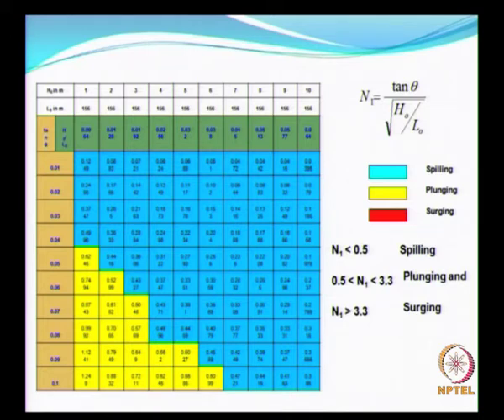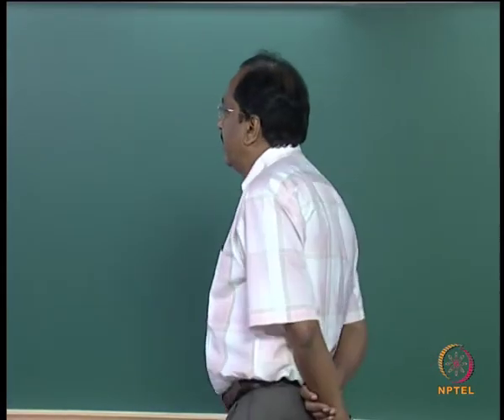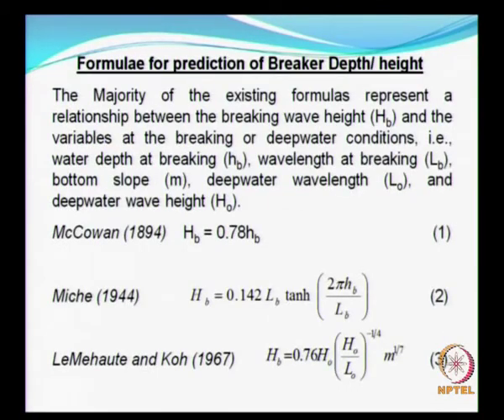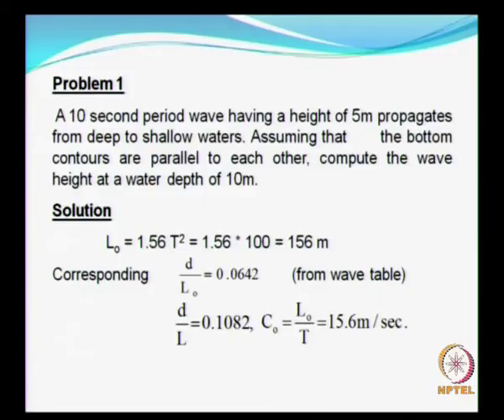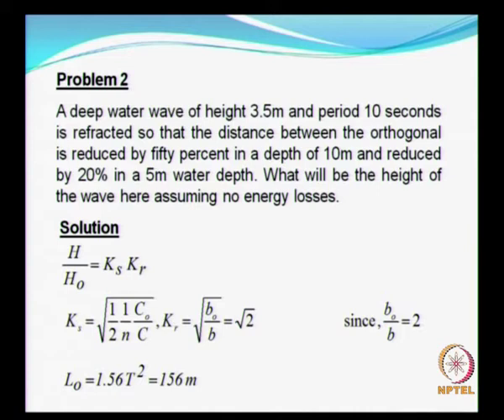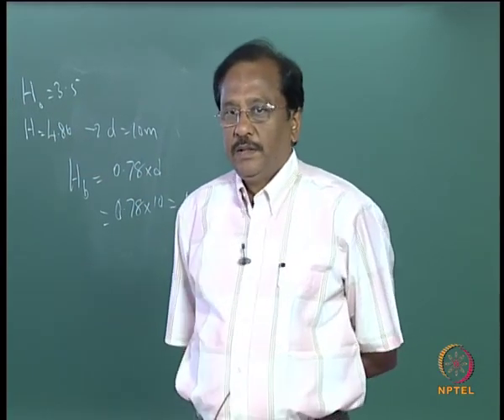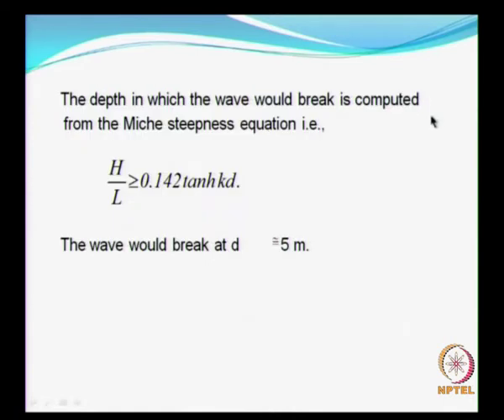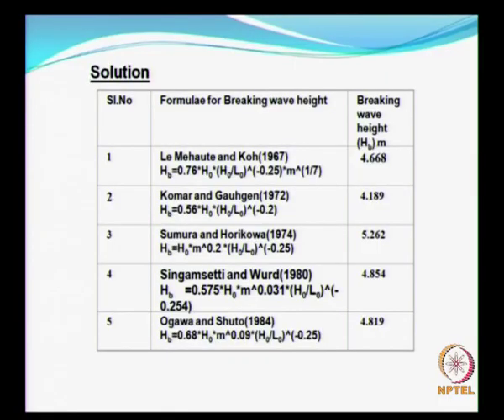Wave Deformation and Problems